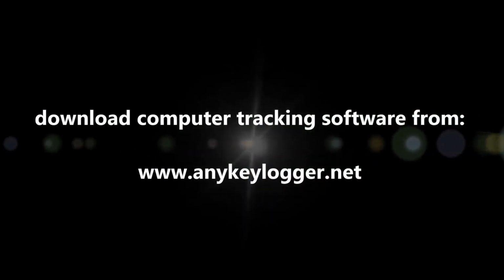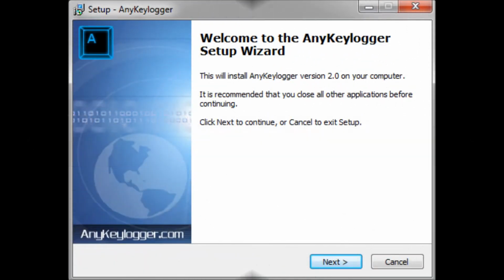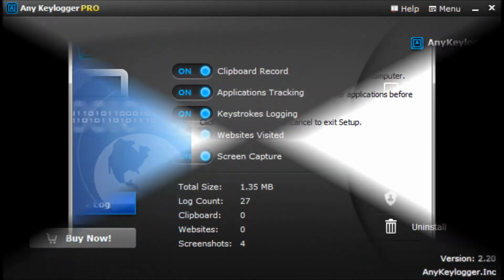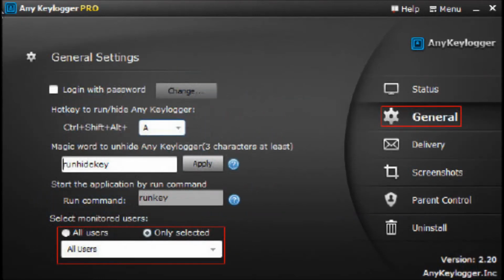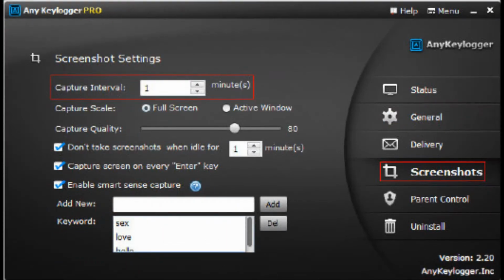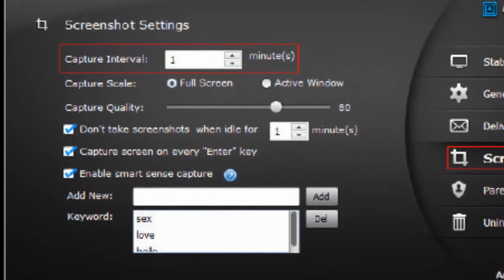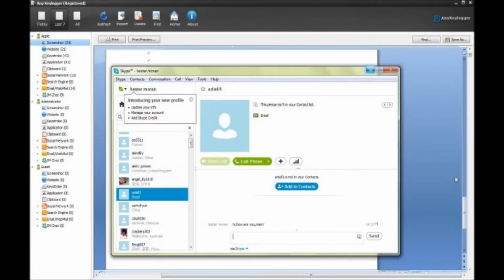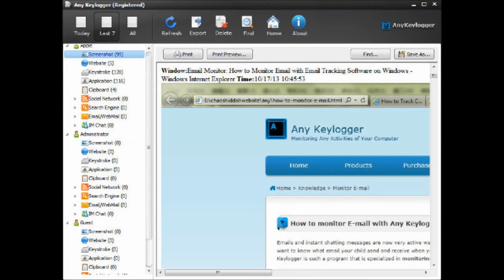Track Any Activities on PC by Computer Tracking Software